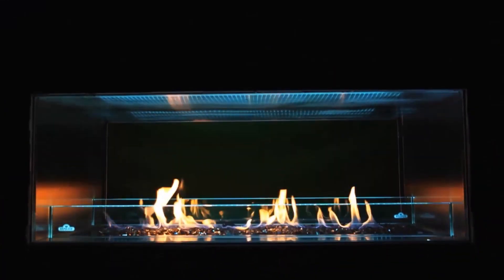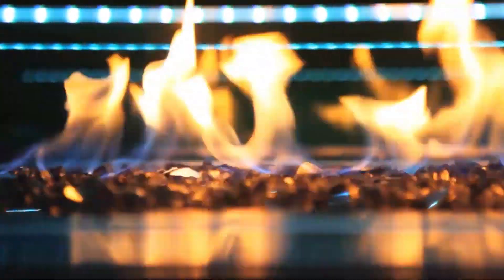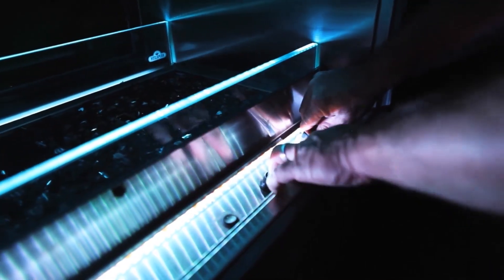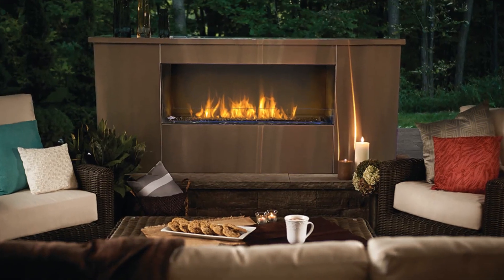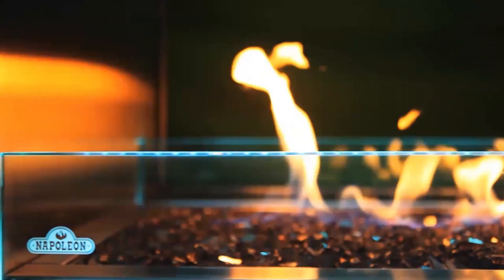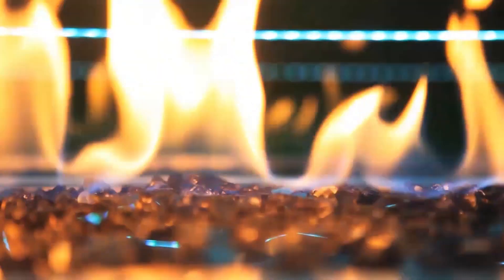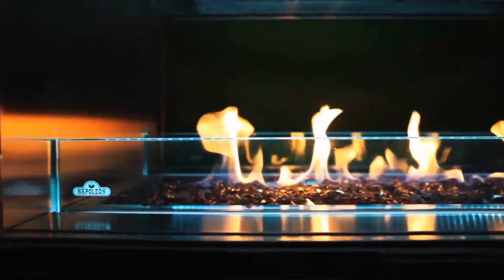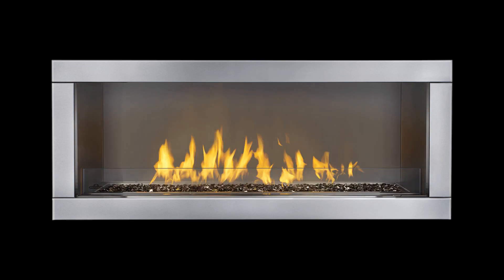Napoleon Galaxy 48 See Through Outdoor Gas Fireplace GSS48STE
A fireplace isn’t just for indoor coziness. Installing an Outdoor Gas Fireplace will truly enhance your outdoor living space and extend the length of your seasonal enjoyment by providing warmth. Whether you seek the traditional comfort of a log fire or the enjoyment of something a little more contemporary, Napoleon’s Outdoor Gas Fireplaces produce an increased sense of relaxation and comfort without mess or concern. Simply light with the touch of a button or flip of a switch for an instant ambiance boost. Made from the same durable stainless steel as our award-winning barbecues, these Outdoor Gas Fireplaces are rugged enough to withstand anything nature can throw their way while remaining pristine. With no venting or chimney required, installation is simple and easy. Install an Outdoor Gas Fireplace in your yard for the perfect breathtaking focal point.

If you need to check the right unit, check out our experts